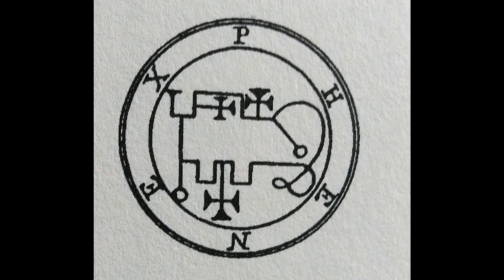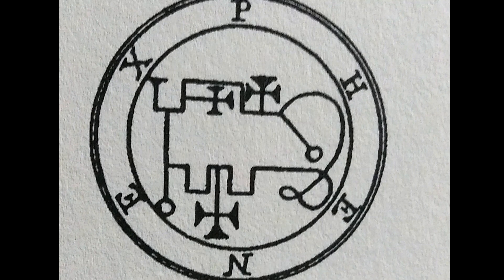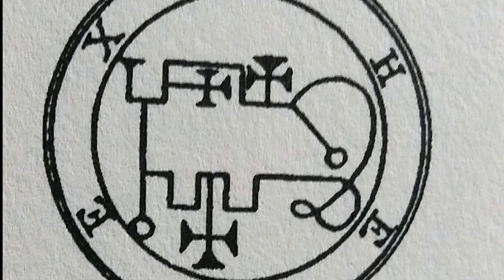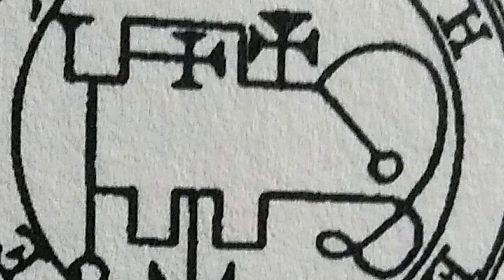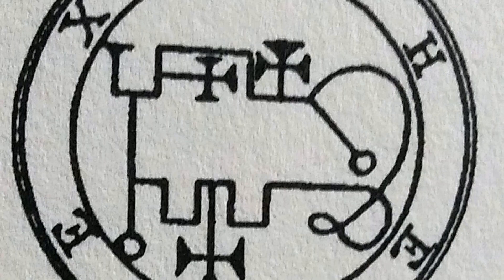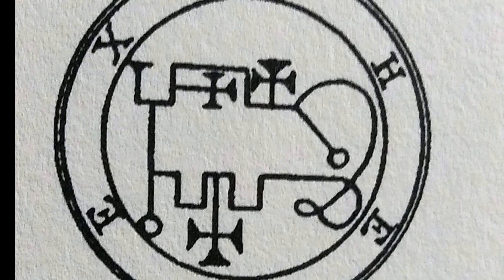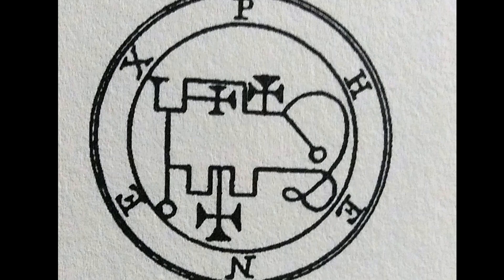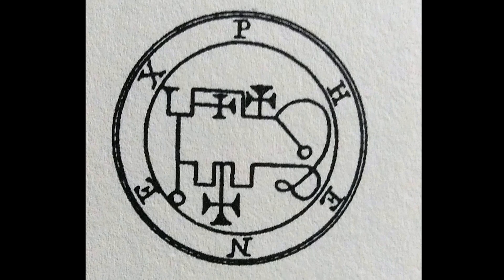Demon Anthology: Phenex